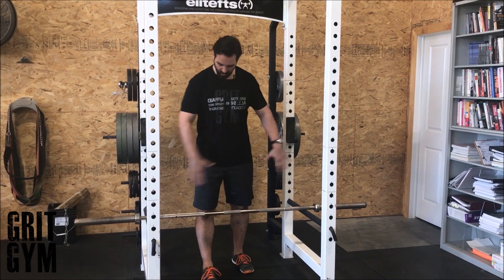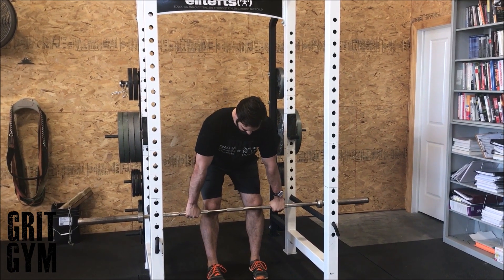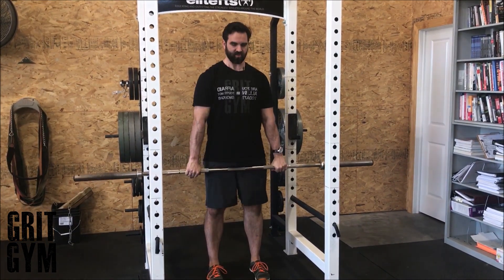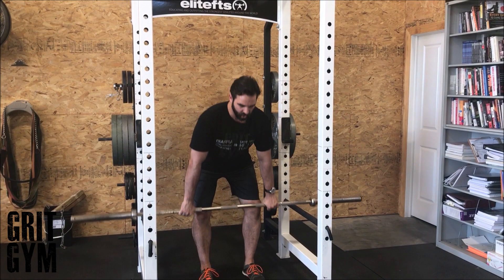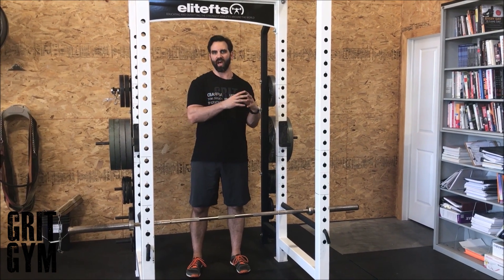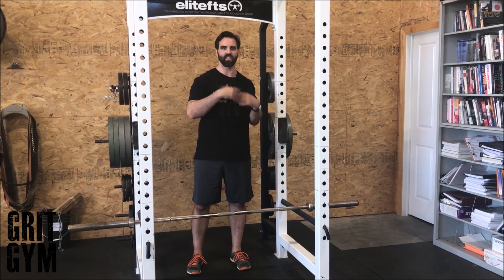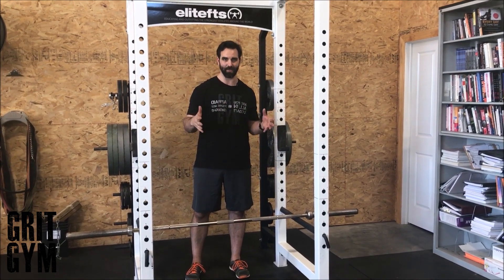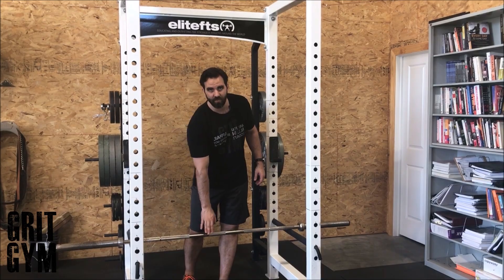BB Rack Speed Pulls (short demo)